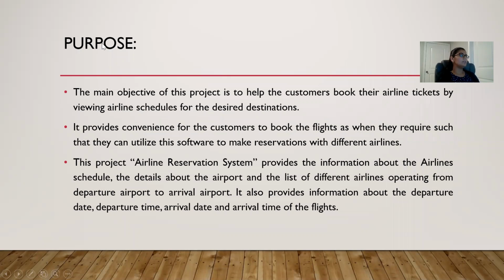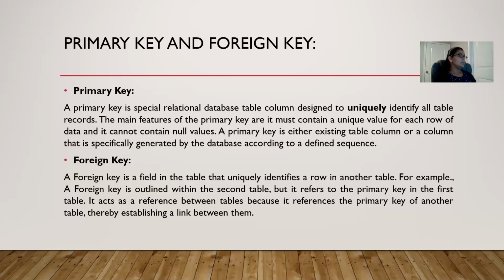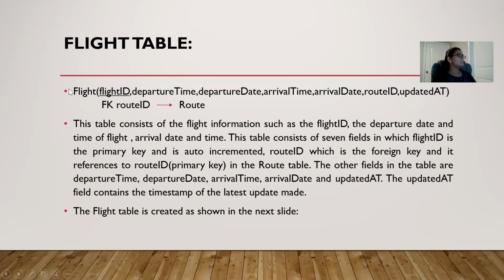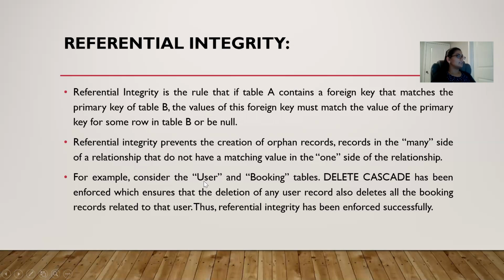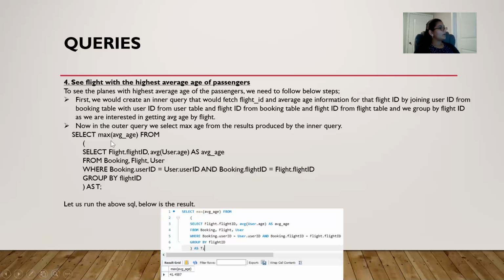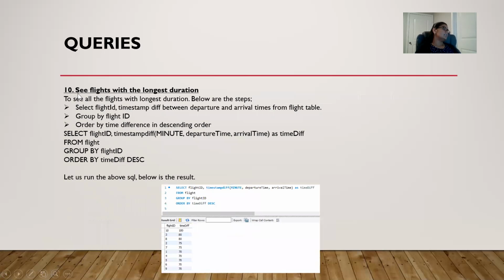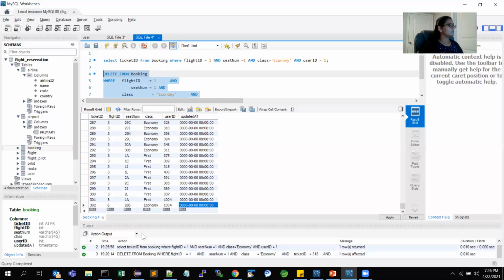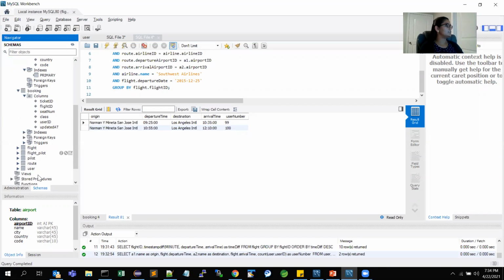AirlineReservationSystem By Bindusri